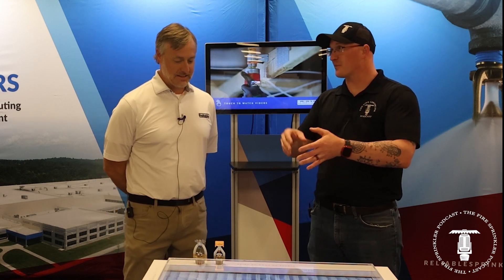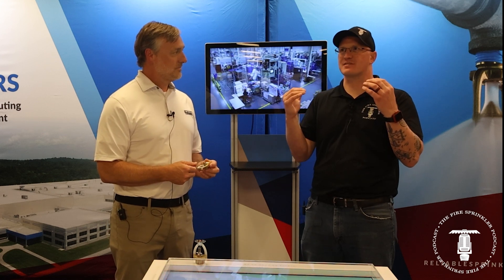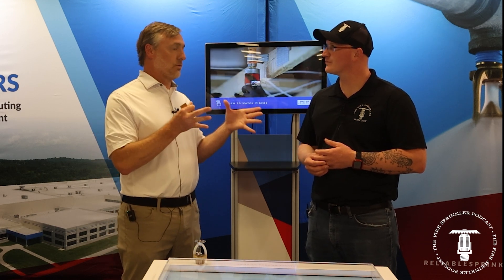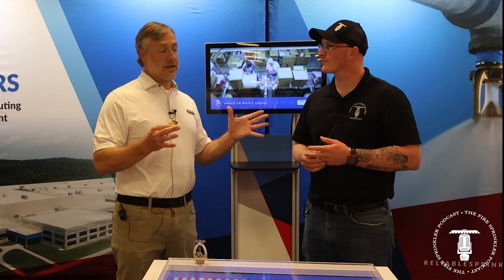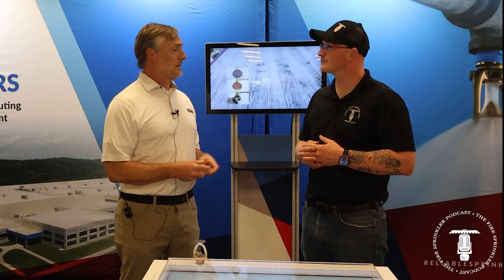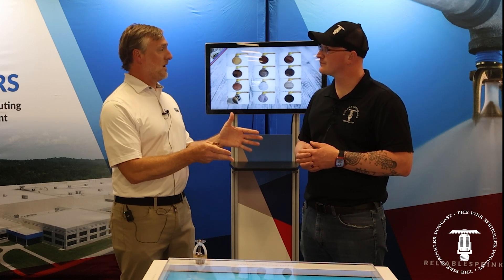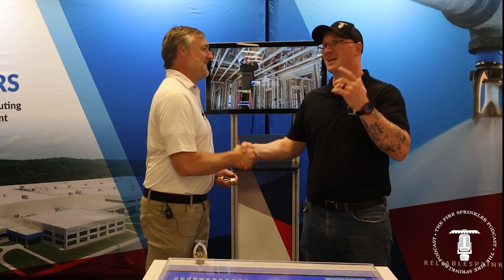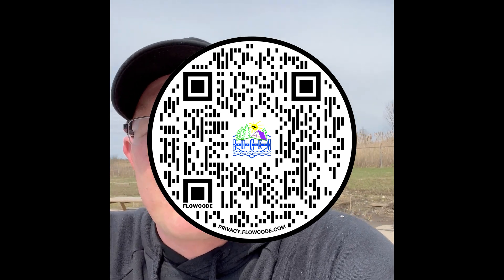Reliable has a Sprinkler for Lithium Ion Storage! Ft Phil Friday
This episode of the Fire Sprinkler Podcast is my product release with Reliable Sprinkler! Enjoy!